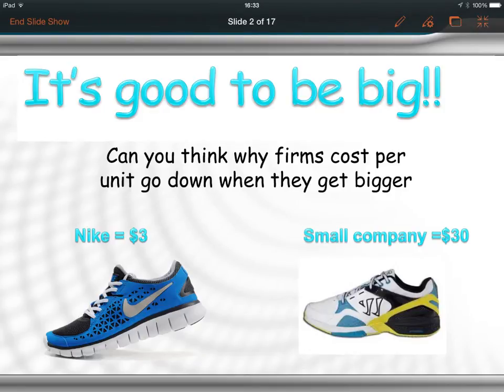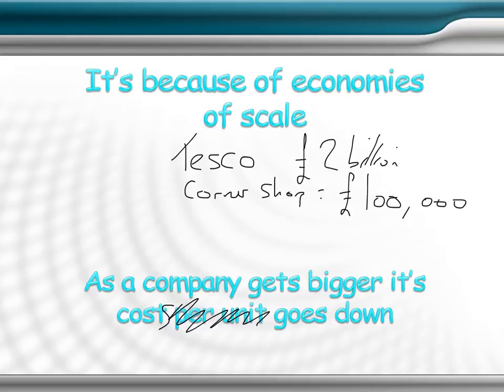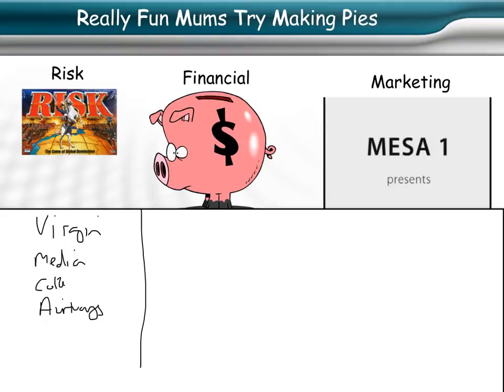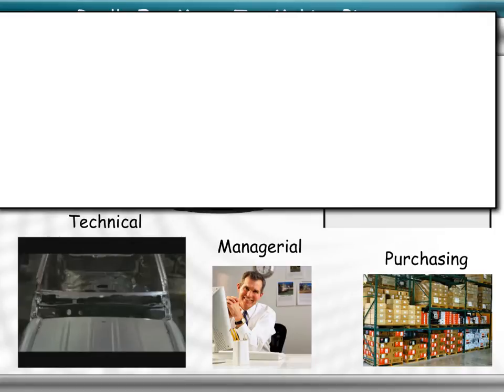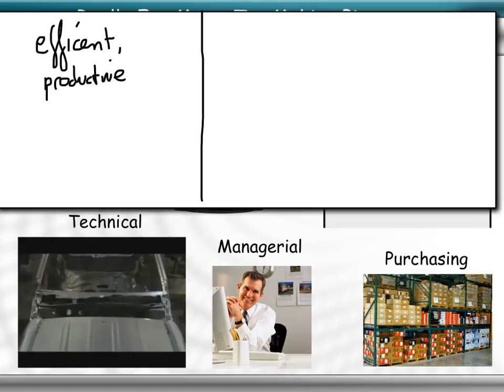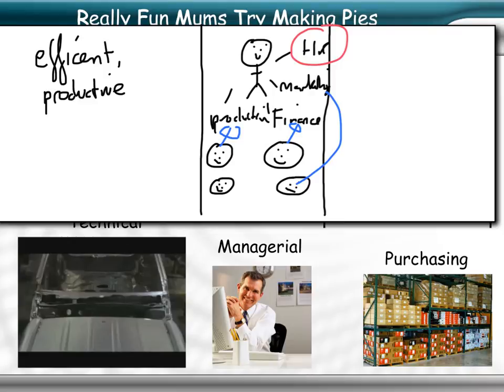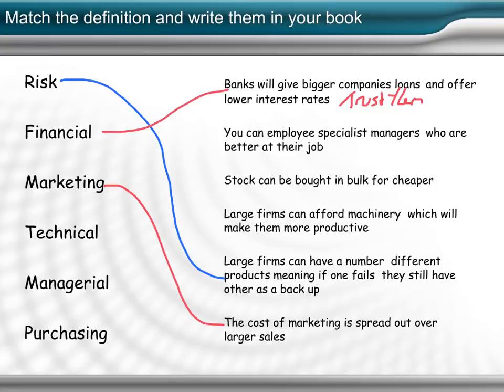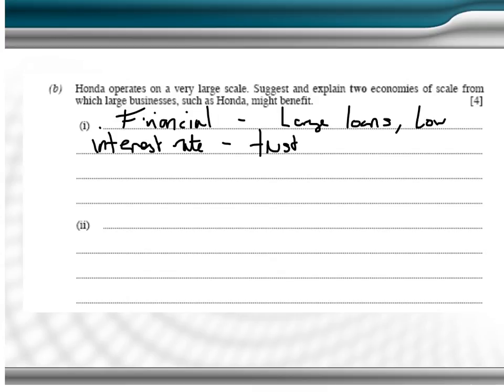Economies of Scale